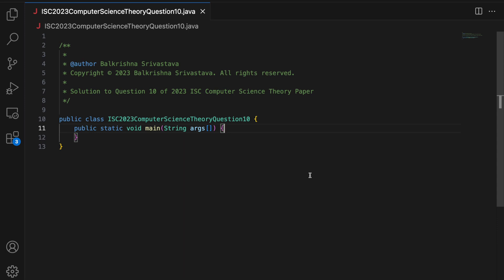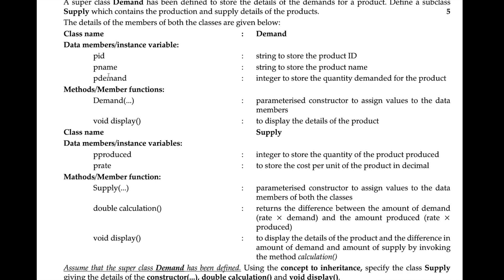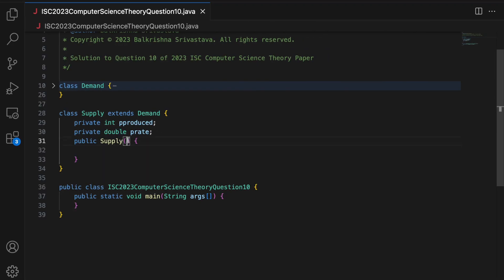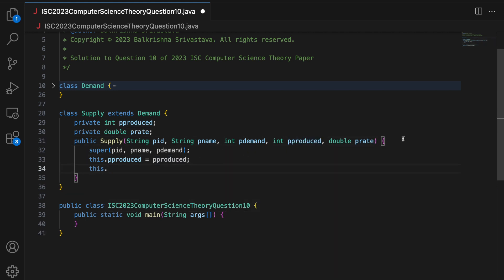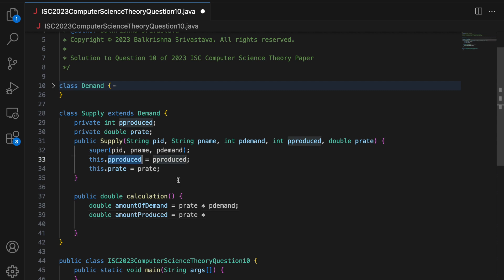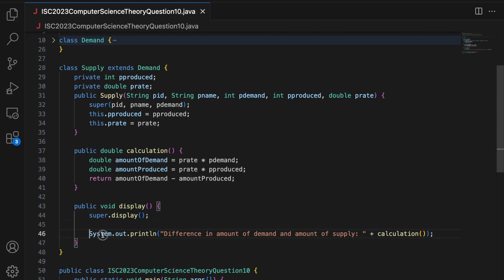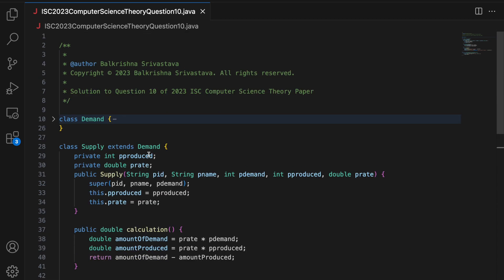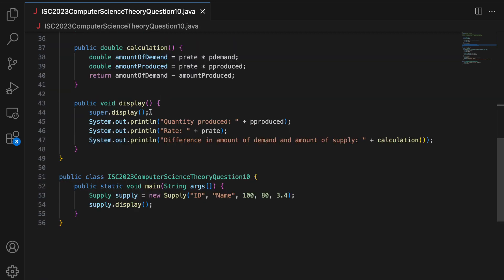ISC 2023 Computer Science Theory Paper Question 10 Solution | Create a Supply class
0:00 Intro
0:26 Problem description
1:31 class Supply & constructor()
4:05 calculation() the method
5:48 display() method
7:24 Testing the Java code

Solution to Question 10 of ISC 2023 Computer Science Theory Paper
Practice problem for ISC Class 12 Computer Science students
Practice problem for beginner students in Java Programming

Java practice program for beginners.
Java practice program for beginners in classes & objects.
Java practice program for beginners in inheritance.